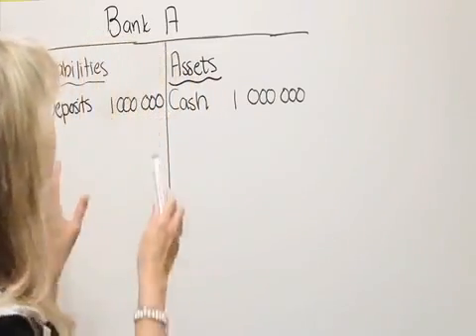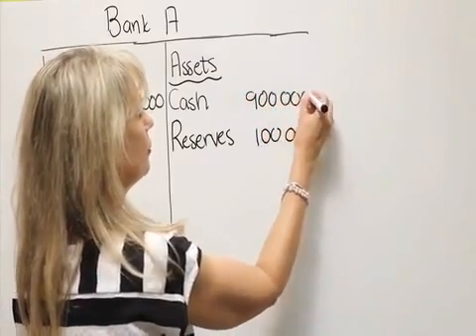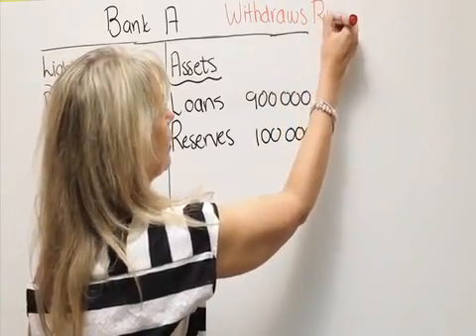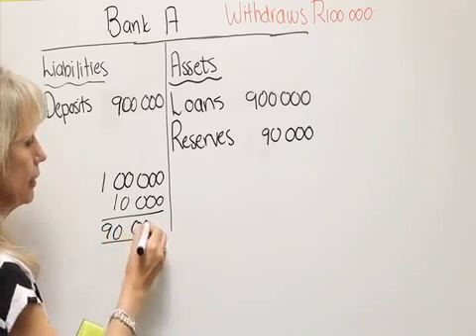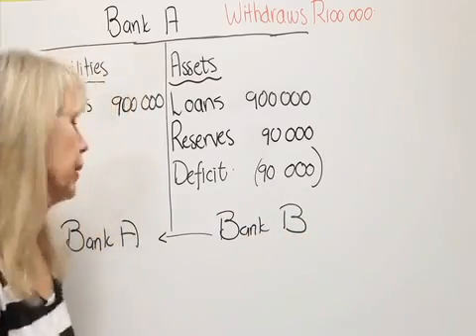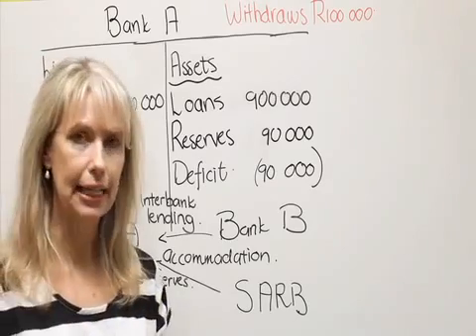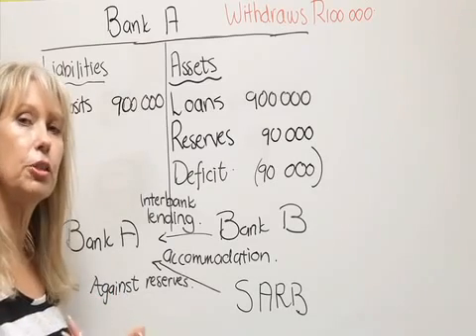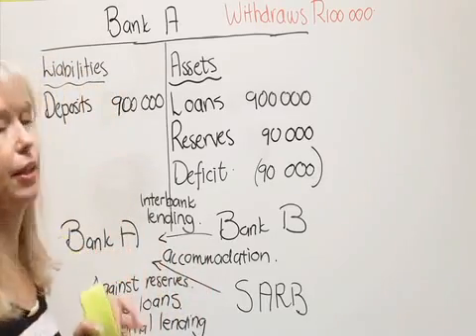How the South African Reserve Bank influences the economy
How the reserve bank influence the economy